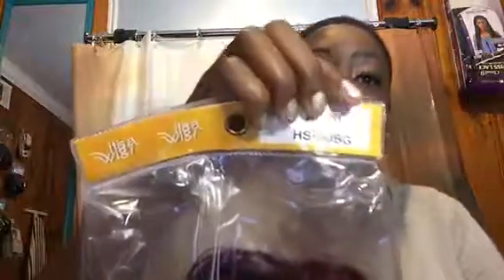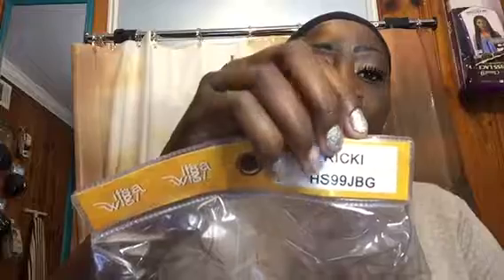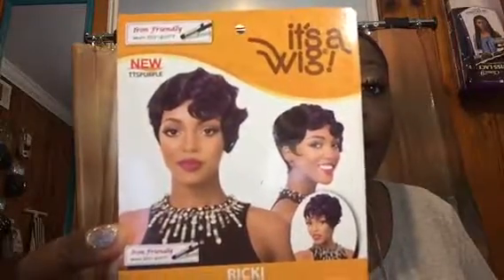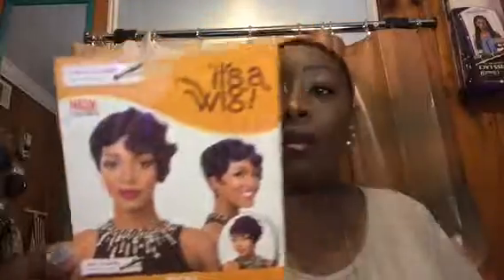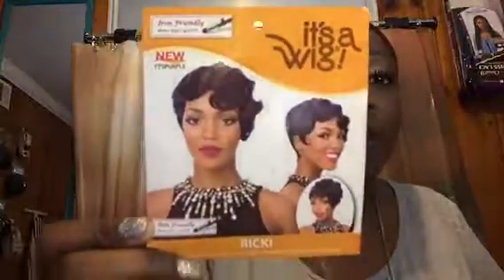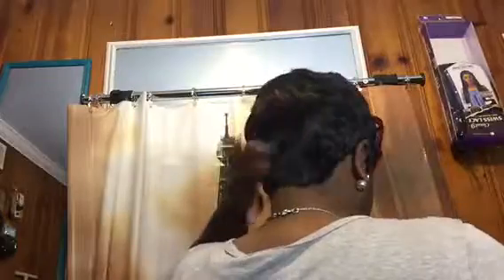It’s a Wig -Pretty RickI is The Name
It’s $24.99 RickI /HS99JBG